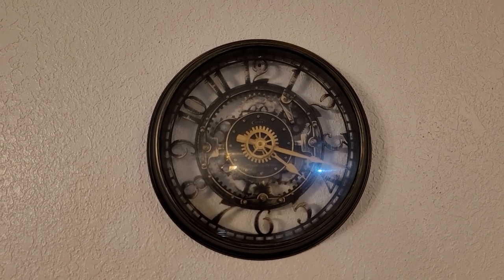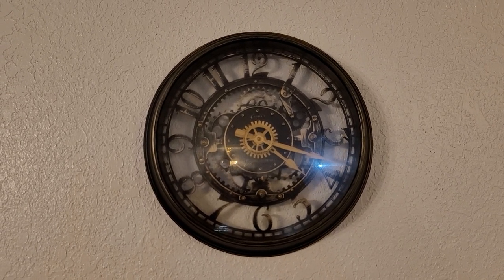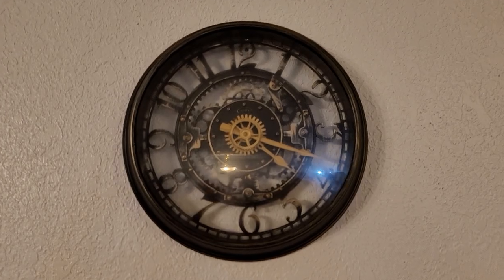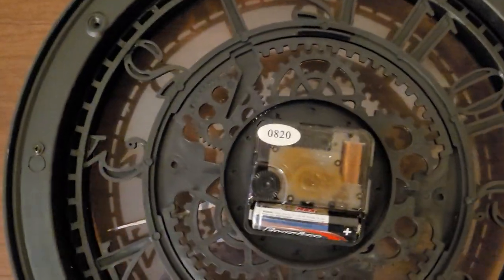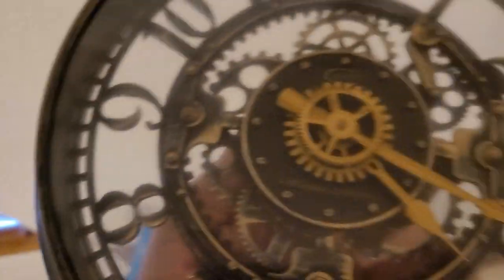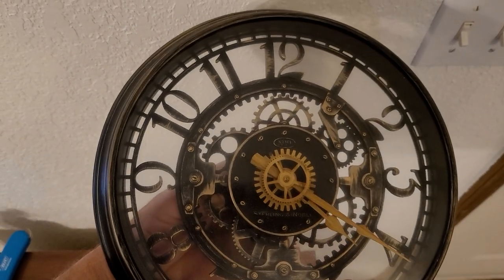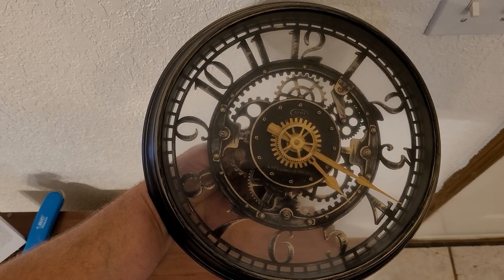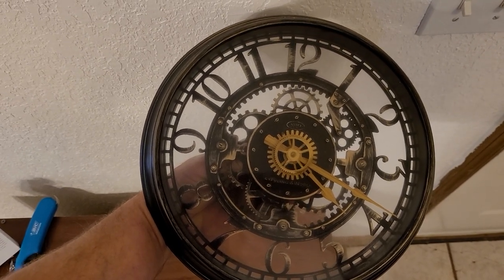Fix time on analog clock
How to fix time on an analog clock. Time change, dead battery, fast or slow. Good idea to change battery if you got clock off the wall.